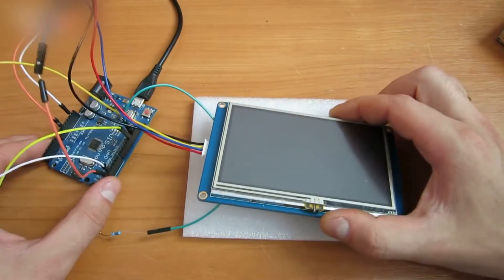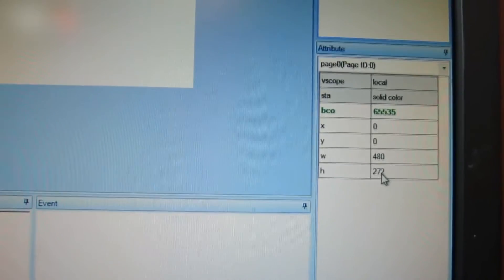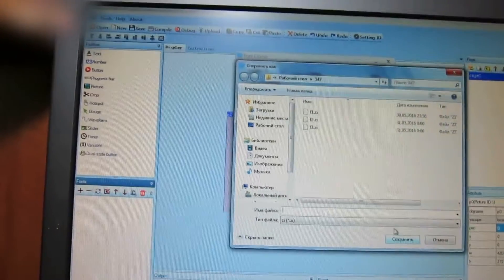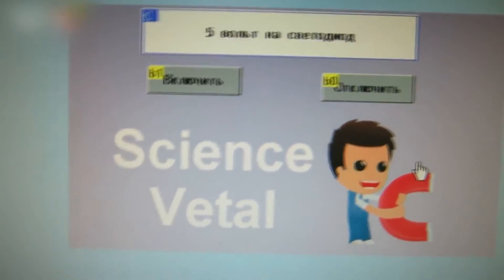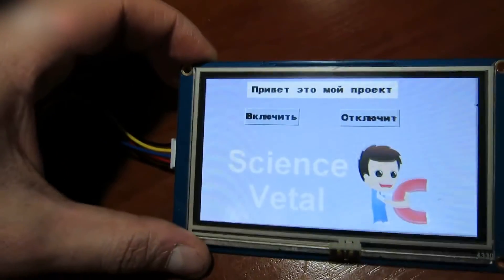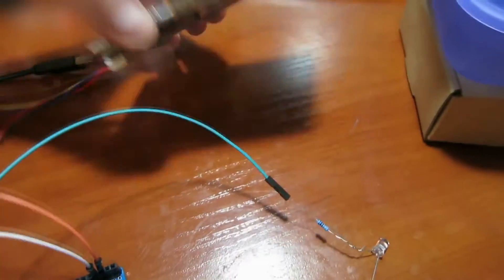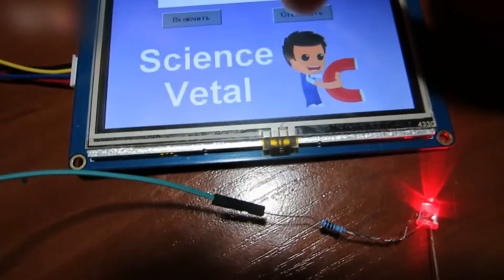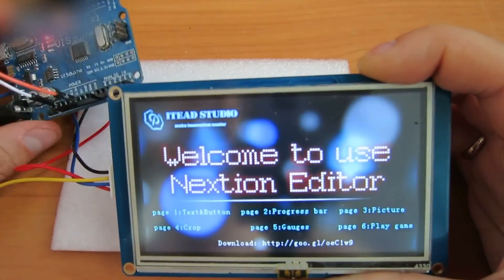Nextion Monitor for Arduino Review // HomeCraft